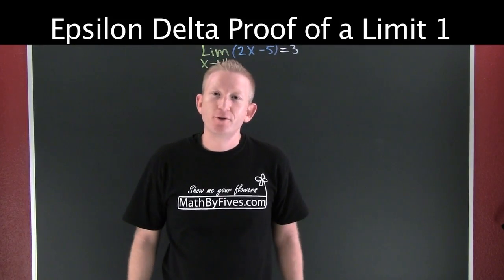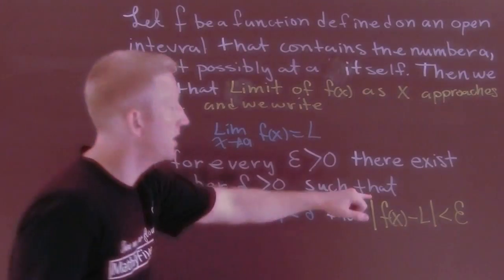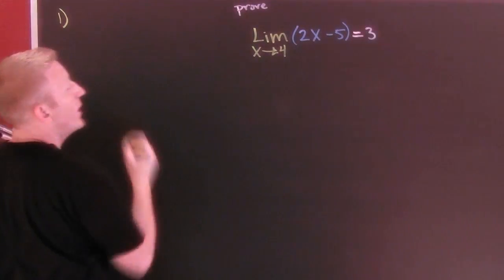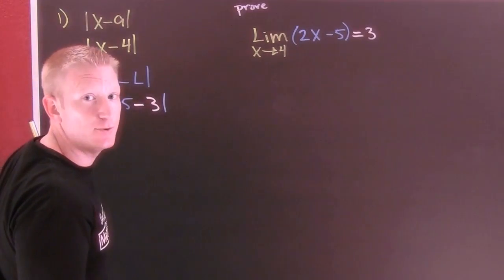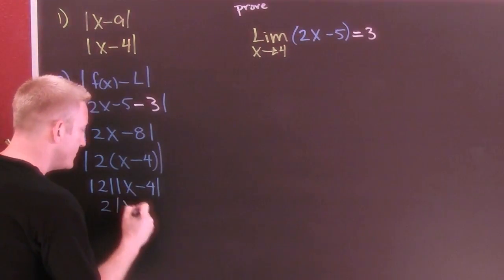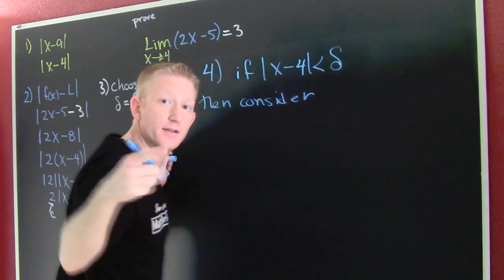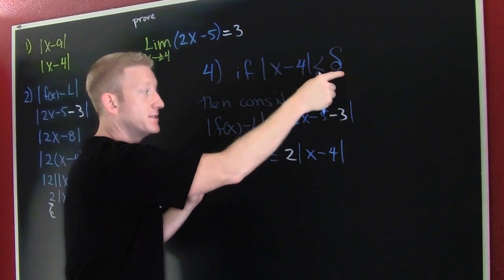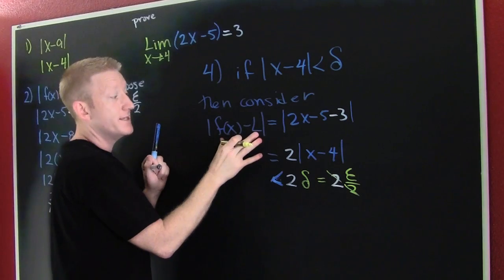Epsilon Delta Proof of a Limit 1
Going for a new look on the traditional calculus course? Look no further than MBF this is an instructional video on how to prove a limit exist using an epsilon delta proof. this is the first video in a series.